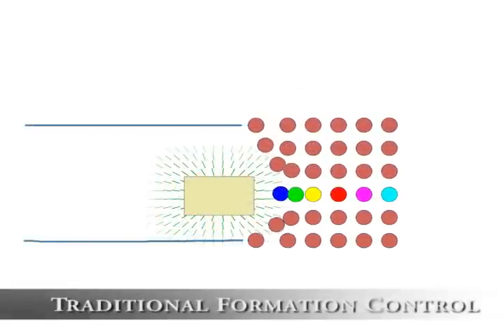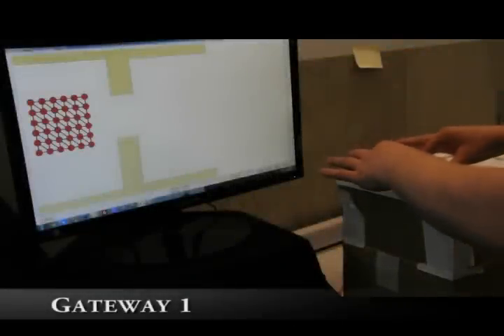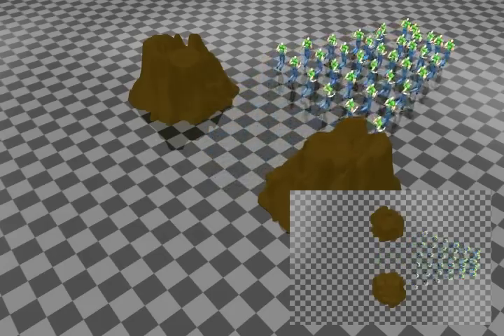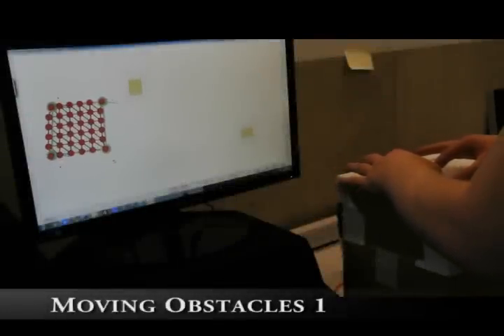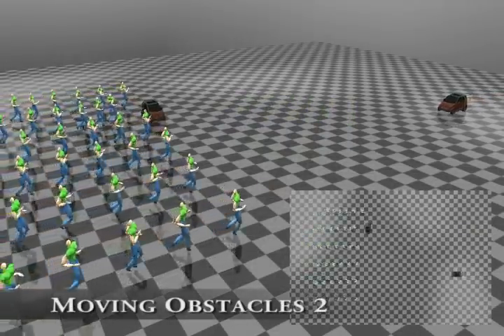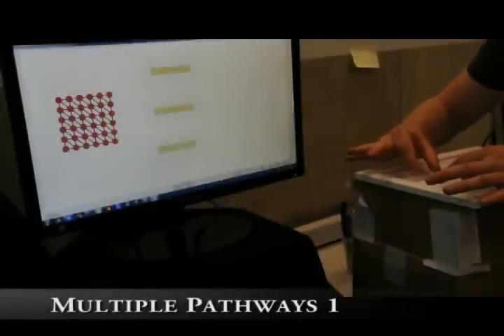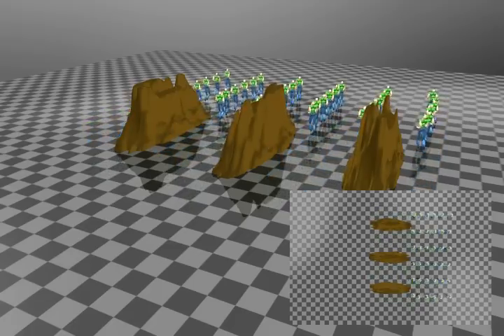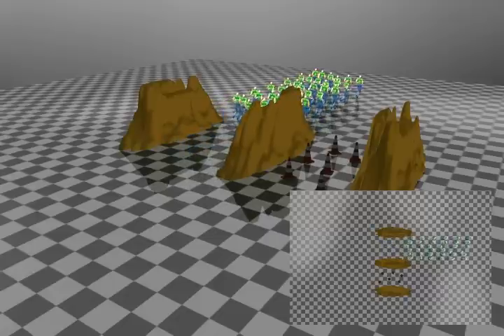SCA 2012 - Environment-aware Real-Time Crowd Control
Environment-aware Real-Time Crowd Control

Joseph Henry, Hubert P. H. Shum and Taku Komura
Proceedings of the 2012 ACM SIGGRAPH/Eurographics Symposium on Computer Animation (SCA 2012)

Real-time crowd control has become an important research topic due to the recent advancement in console game quality and hardware processing capability. The degrees of freedom of a crowd is much higher than that provided by a standard user input device. As a result most crowd control systems require the user to design the crowd movements through multiple passes, such as first specifying the crowd's start and goal points, then providing the agent trajectories with streamlines. Such a multi-pass control would spoil the responsiveness and excitement of real-time games. In this paper, we propose a new, single-pass algorithm to control crowds using a deformable mesh. When controlling crowds, we observe that most of the low level details are related to passive interactions between the crowd and the environment, such as obstacle avoidance and diverging/merging at cross points. Therefore, we simplify the crowd control problem by representing the crowd with a deformable mesh that passively reacts to the environment. As a result, the user can focus on high level control that is more important for context delivery. Our algorithm provides an efficient crowd control framework while maintaining the quality of the simulation, which is useful for real-time applications such as strategy games.